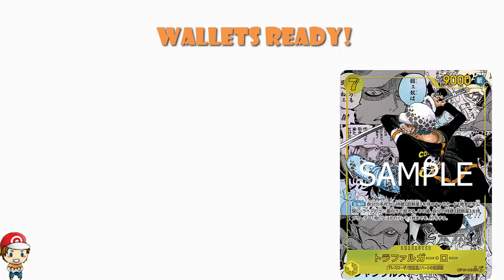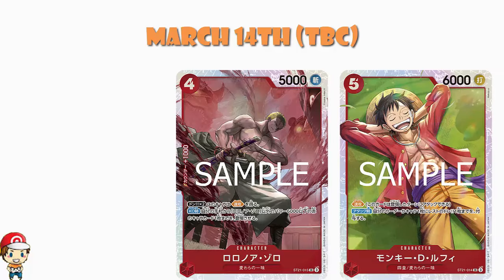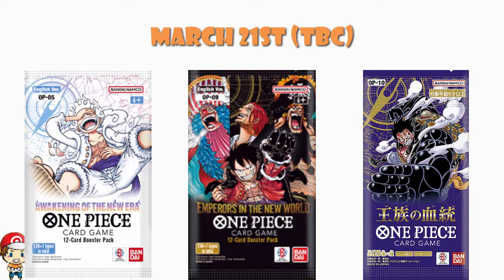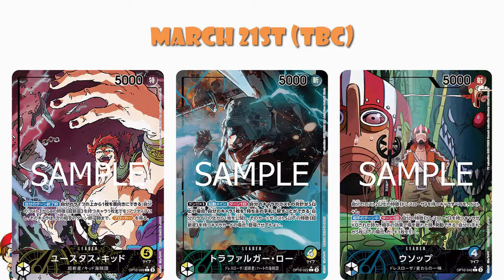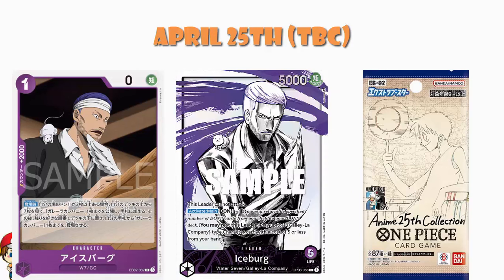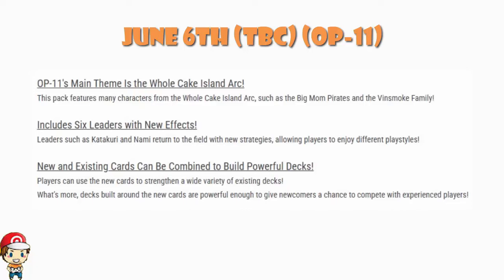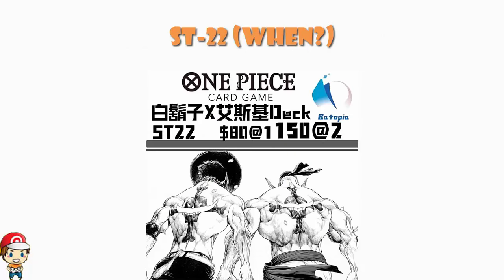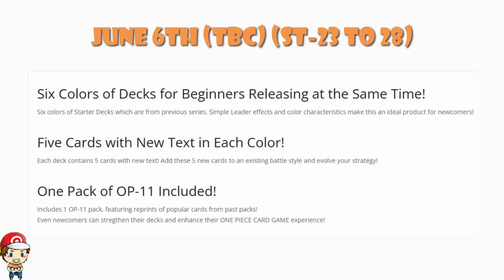The Complete One Piece TCG Buyer's Guide - Full Release Schedule! BIG Update! (One Piece TCG News)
There's a LOT of awesome stuff coming for the One Piece TCG and we need to talk about all of it! Come see!